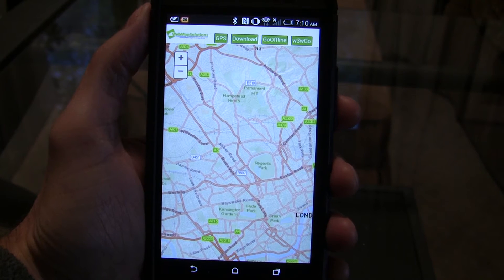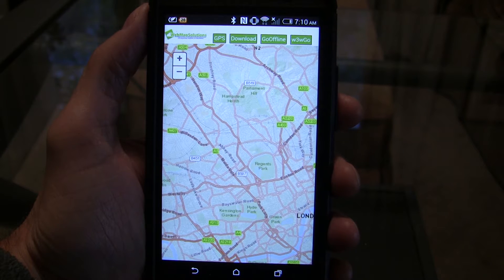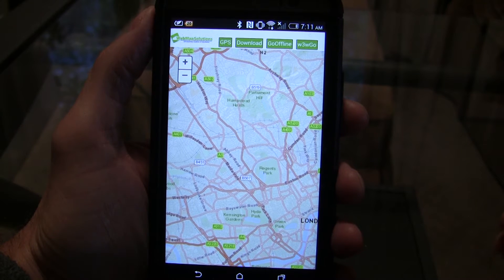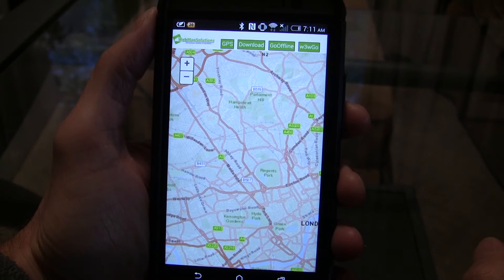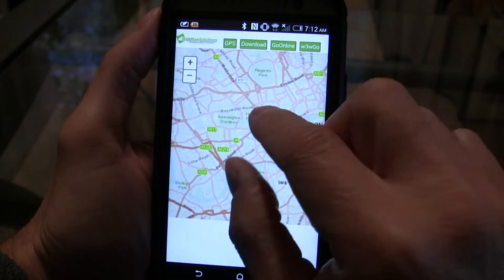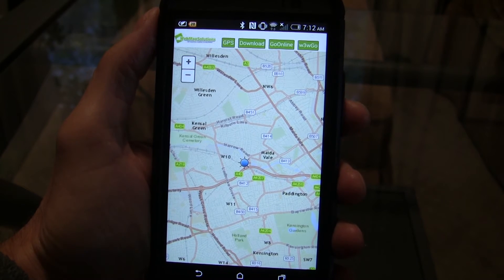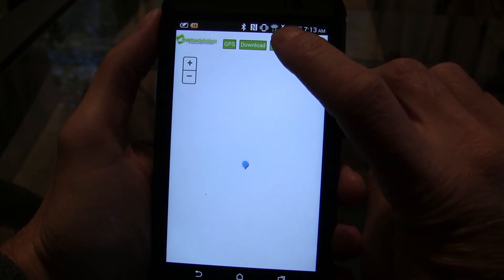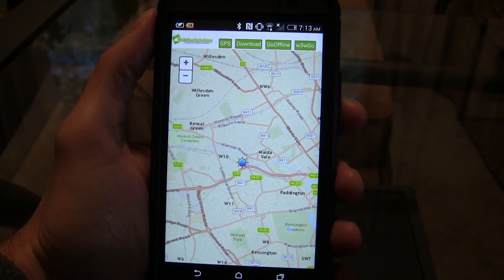ArcGIS-what3words Mobile Offline Demo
In this video we show a demo of integrating ArcGIS with what3words, and providing full offline capabilities. So offline map with what3words addressing. The demo is running on an Android smartphone and was built using a combination of Javascript and Java.